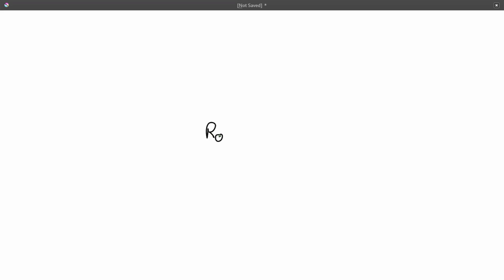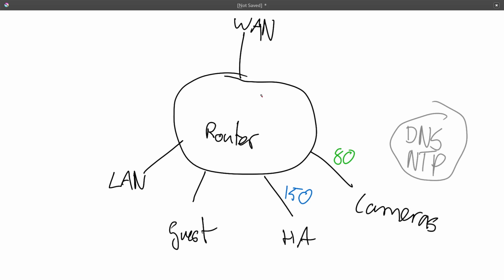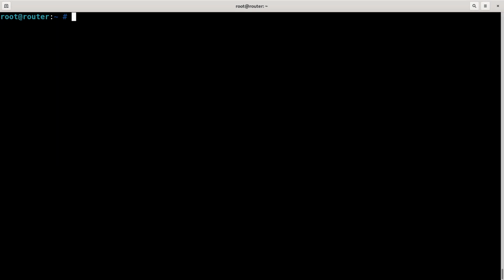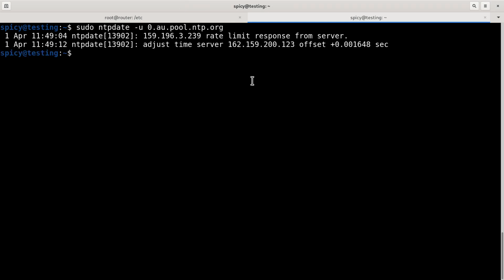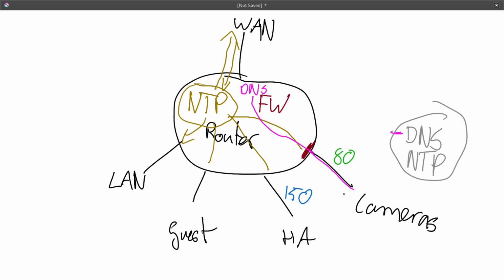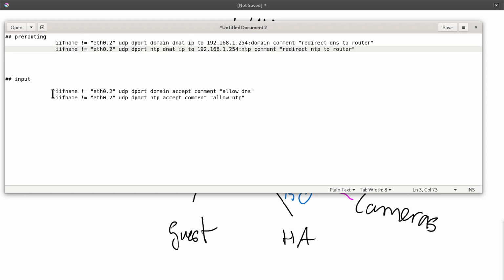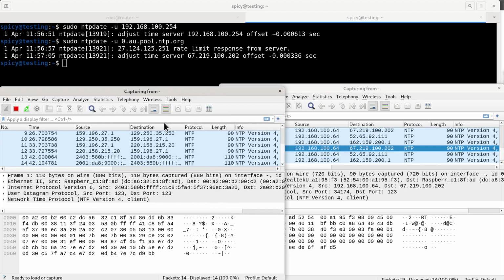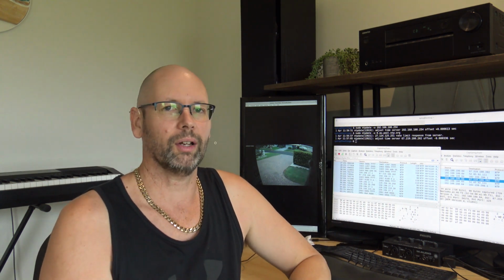Raspberry Pi NTP Server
Setting up an NTP server on a Raspberry Pi to serve the LAN clients without them having to contact the Internet.